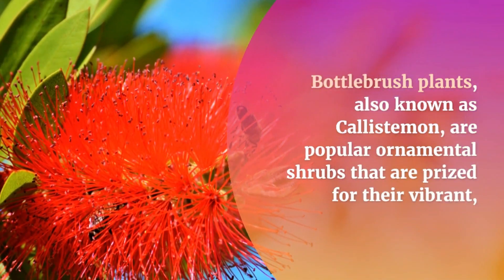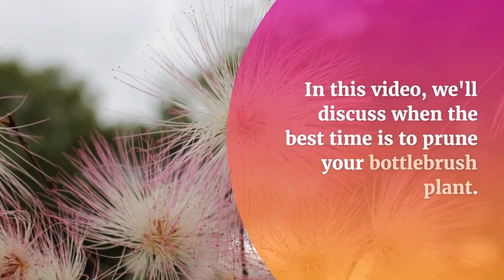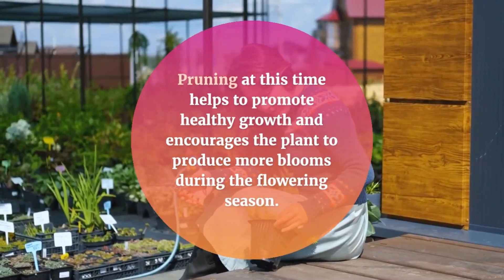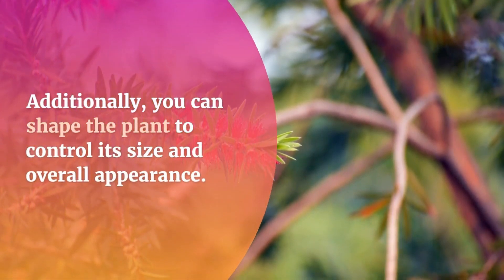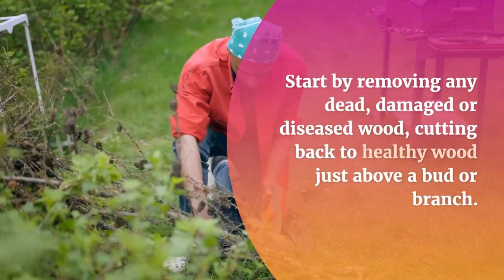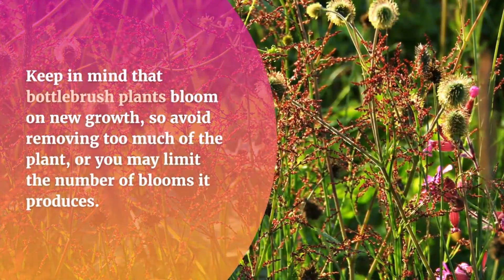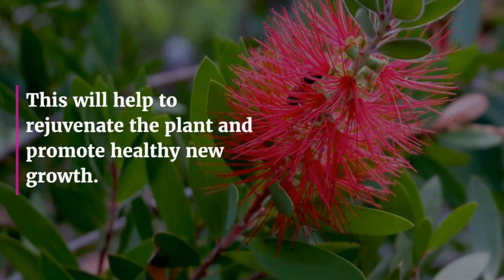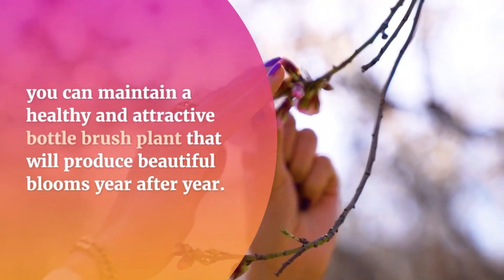Bottlebrush Plants Best Time To Prune For Optimal Results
If you're a fan of bottle brush plants and want to keep them healthy and looking their best, pruning is an essential task. But when is the best time to prune for optimal results? In this video, we'll give you all the tips and tricks you need to know to keep your bottle brush plants in tip-top shape.

We'll cover the best time of year to prune your bottle brush plant, which is crucial for promoting healthy growth and encouraging the plant to produce more blooms during the flowering season. We'll also discuss the proper techniques for pruning, including which tools to use and how much to trim back.

Whether you're a seasoned gardener or a beginner, this video will provide you with all the information you need to keep your bottle brush plants looking their best. So, grab your pruning shears and get ready to learn everything you need to know about pruning your bottle brush plants for optimal results!

INHEMI 111 Pieces Fairy Garden Accessories Miniature Ornaments Kit for DIY Fairy Garden Dollhouse Decoration:

Floret Farm's Cut Flower Garden: Grow, Harvest, and Arrange Stunning Seasonal Blooms (Gardening Book for Beginners, Floral Design and Flower Arranging Book)

Tonsiki 40 Inch Length Miniature Fairy Garden Ornament Fence:

Amish Wagon Decorative Indoor/Outdoor Garden Backyard Planter, Green:

Shindel Fairy Artificial Grass, Artificial Garden Grass, Ornament Garden Dollhouse, 6''x 6'', 4 PCS:

Gardening Tools with Garden Gloves and Garden Tote - Gardening Gifts Tool Set

Bottlebrush plant,
Bottlebrush Pruning,
Best time for Bottlebrush Pruning,
Bottlebrush Pruning Shrub,
Blooms,
Healthy growth Bottlebrush plant,
best time to prune for Bottlebrush plant,
How to Prune BottleBrush Plants,
bottle brush plant,
bottle brush tree,
bottlebrush plant,
bottle brush,
bottle brush plant care,
callistemon plant,